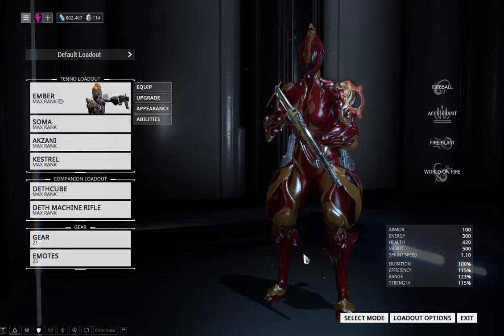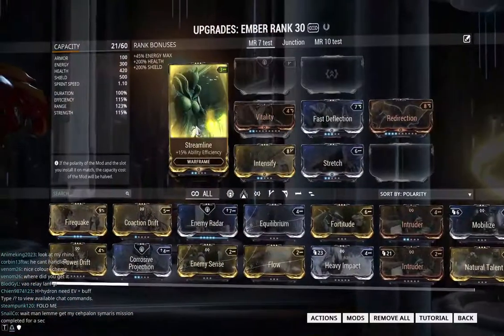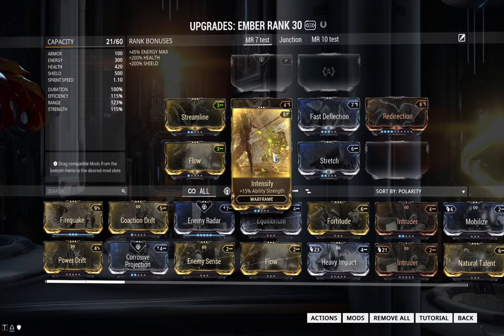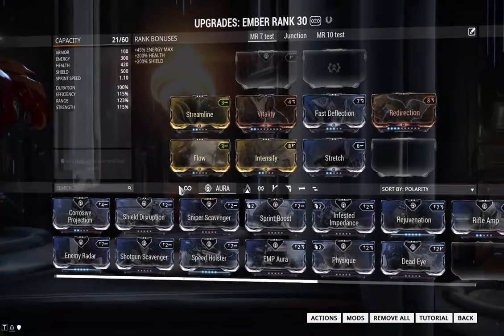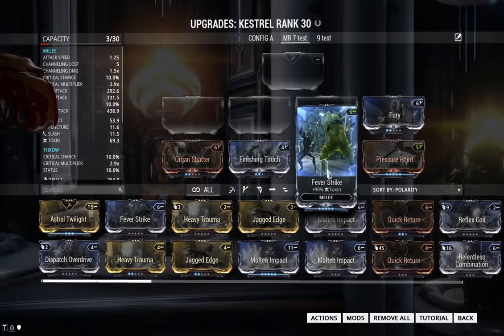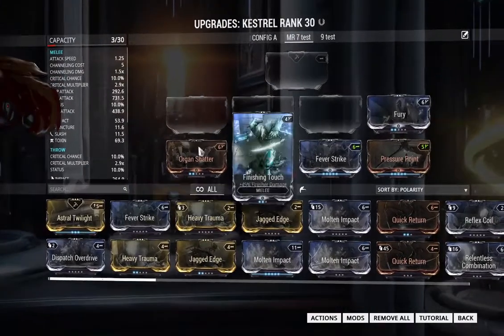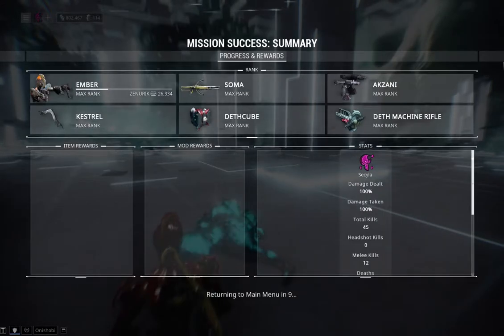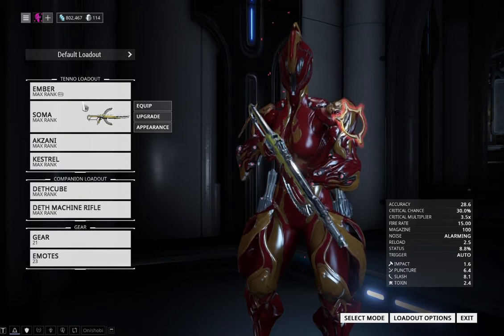How to pass Mastery Rank 7 (with build shown)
As you can see, I put Orokin Reactor on Ember so that I can rank up mods and that the World On Fire ability will do more damage etc. I recommend using rank 2 and above for the ability mods, and the basic health, shield capacity, and shield recharge mods. If you have Ember augment mods, I recommend you putting them on. If you want to buy an Ember augment mod, I recommend buying Firequake mod which will make the enemies knockdown when you use World on Fire.